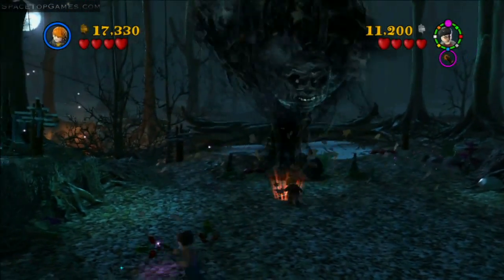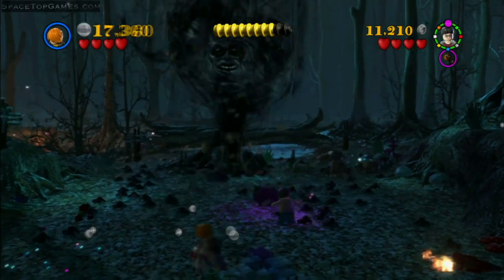LEGO Harry Potter Years 5-7 Walkthrough Part 30 - Year 7 Part 1 - Sword and Locket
LEGO Harry Potter Years 5-7 walkthrough! A full collectibles guide will be made for WikiGameGuides.